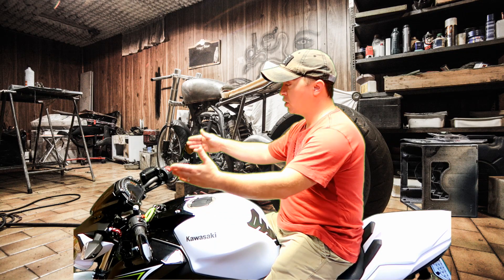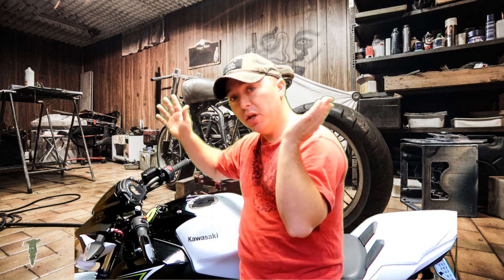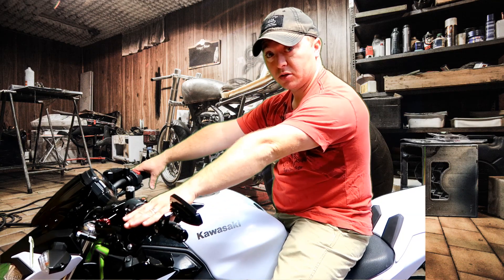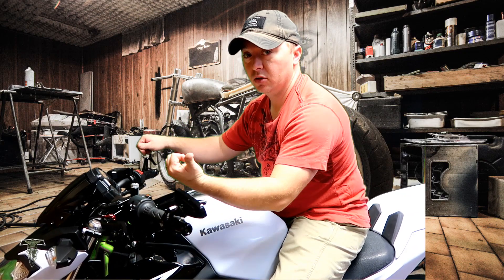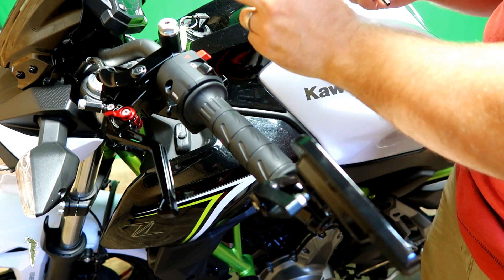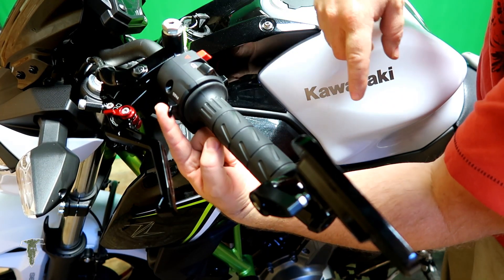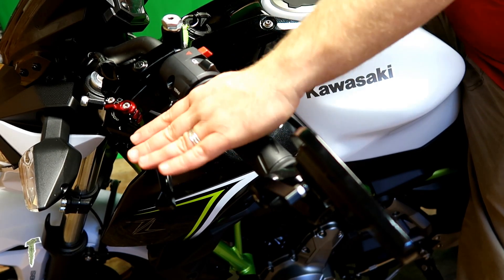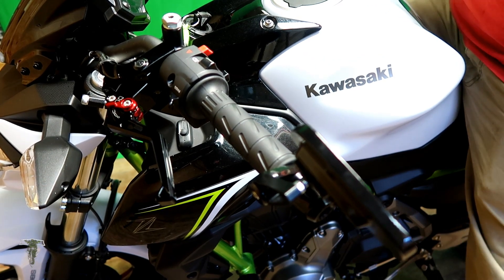How To Adjust Your Motorcycle Controls To Fit YOU!! | Kawasaki Z650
Demonstrated here is the process and technique to adjust your motorcycle controls to fit you as a rider, instead of leaving everything at the factory presets. Shown is how to get the correct angles for the Brake and Clutch lever, along with adjusting the shifter linkage to allow better clearance for your feet.

**Genuine Kawasaki Seat Cowl - White

**Genuine Kawasaki Seat Cowl - Black

**Yoshimura Alpha Exhaust

**MZS Shorty Levers

**The camera used in this clip:

**The microphone:

**Bar end mirrors:

**LED Headlight:

**LED corner markers:

**LED accent lights:

**Motorcycle stands:

**Links to some of my favorite parts and accessories, all in one place!**
Motorcycle how to videos
Tremonte is a participant in the Amazon Services LLC Associates Program, an affiliate advertising program designed to provide a means for us to earn fees by linking to Amazon.com and affiliated sites.